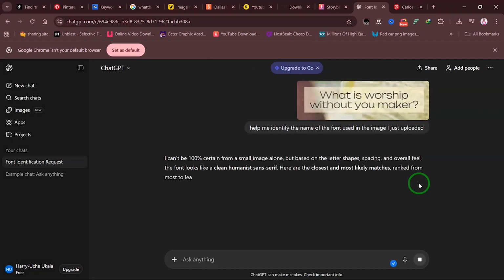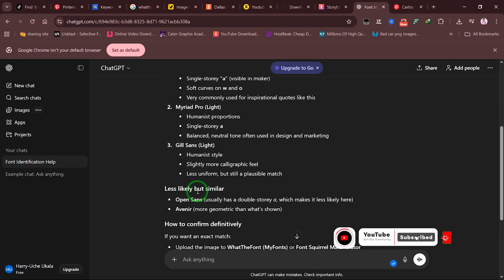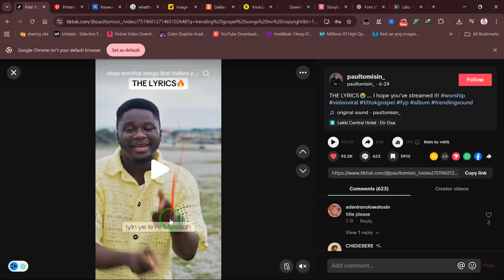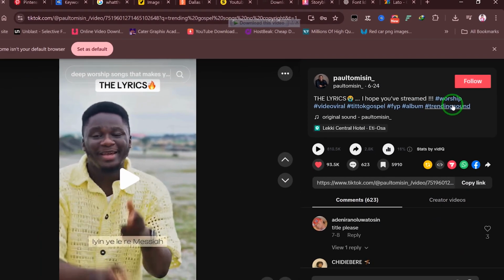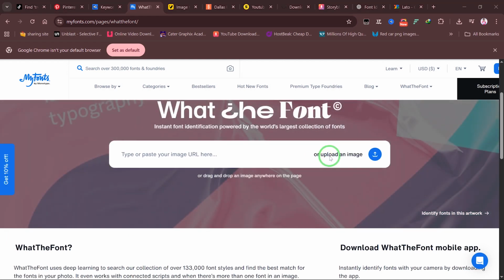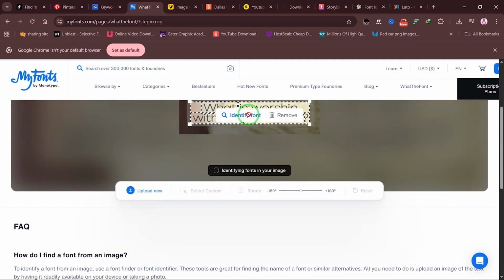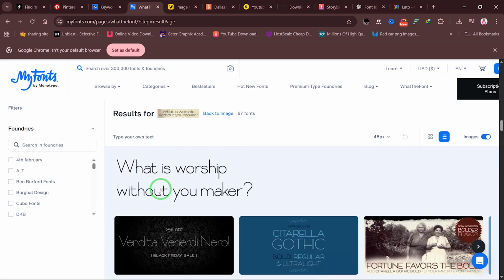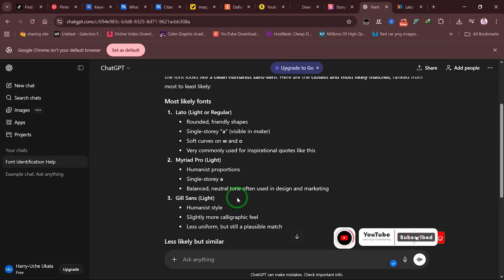How to Identify & Copy ANY Font from Any Design Instantly (100% Free Method)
In this tutorial, you’ll learn How to Identify & Copy ANY Font from Any Design Instantly (100% Free Method) that works for beginners and professionals. If you’ve ever wondered about google fonts free download, this video shows how google fonts free download options can be used legally, and how google fonts free download resources fit perfectly into modern design workflows.

You’ll also see how to copy font for free using AI tools that designers love. I demonstrate how to copy font for free using AI for branding and client work, and how copy font for free using AI can save you hours of guessing. We’ll even cover how to Copy font for free using chatgpt, how to Copy font for free using chatgpt for font suggestions, and why Copy font for free using chatgpt is becoming popular among creatives.

This guide introduces the best font identification app every designer should know. A reliable font identification app helps you work faster, and choosing the right font identification app can improve your workflow instantly. I also share a powerful font finder website, why a good font finder website matters, and how a font finder website can identify fonts in seconds.

If you’re a professional, this video is perfect for font finder for designers, practical font finder for designers use cases, and real-world font finder for designers scenarios. It also covers font identification for graphic design, essential font identification for graphic design tips, and why font identification for graphic design is a must-have skill.

Web creators will benefit from font finder for web design, smart font finder for web design strategies, and modern font finder for web design tools. I’ll show you a reliable font finder free option, why font finder free tools are powerful, and how to maximize font finder free platforms.

You’ll also discover font identification software that professionals trust, how font identification software works, and when to use font identification software instead of manual searches. Need fonts from images? Learn how to find font from screenshot, the easiest way to find font from screenshot, and how designers find font from screenshot without stress.

Finally, I break down the best font search engine for creatives, how a font search engine compares to other tools, and why a font search engine is essential. I’ll also introduce a reliable font lookup tool, explain how a font lookup tool works, and why a font lookup tool saves time. Plus, you’ll see a powerful font finder online, why font finder online tools are trending, and how font finder online solutions help designers work smarter.